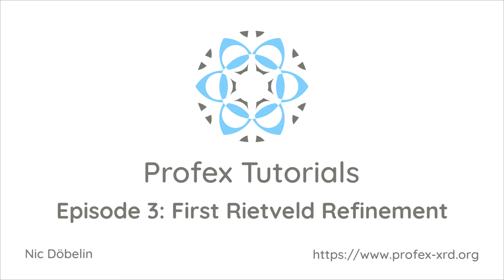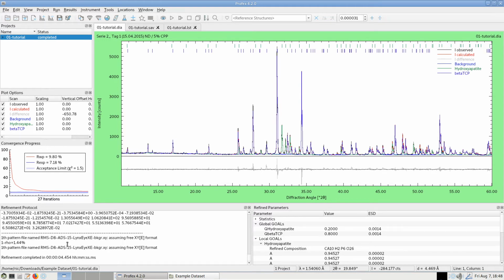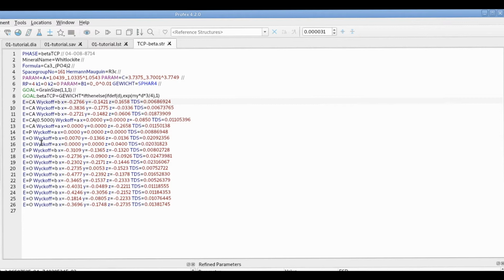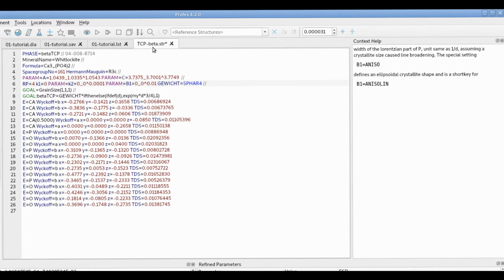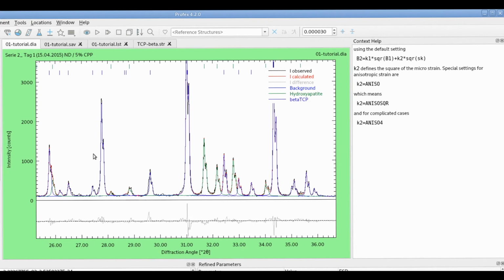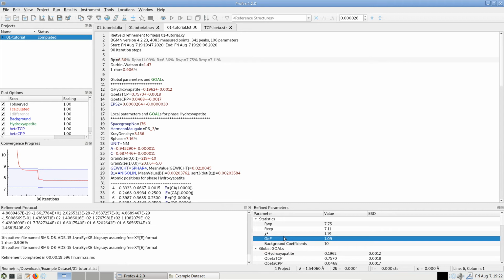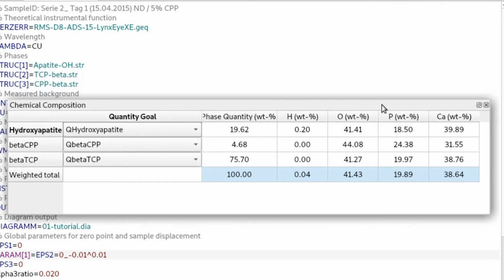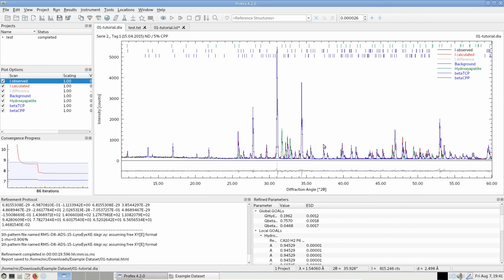Profex XRD: First Rietveld Refinement with Profex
We perform a first Rietveld refinement.

0:23 Results of search-match phase identification from previous episode
0:41 Create the refinement project
3:05 Explanation of the refinement control file (*.sav)
6:18 Running the refinement
8:45 Explanation of the convergence progress graph
11:25 Analyze the fit
12:59 Edit a structure file
14:11 Explanation of the STR file format
18:47 Using the context help
21:25 Releasing structural parameters for refinement
32:58 Repeat the refinement with the modified structure file
34:02 Add more phases to the refinement
37:58 Refine anisotropic peak shape
41:10 Explanation of refinement results
46:13 Export of refinement results
49:08 Refined chemical composition
51:02 Generate refinement report
53:05 Export of the graph to a pixel image or in SVG format
57:14 Edit SVG files in Inkscape
58:45 Closing remarks